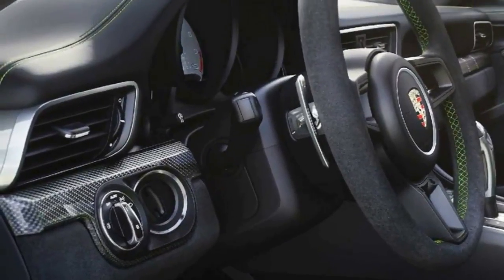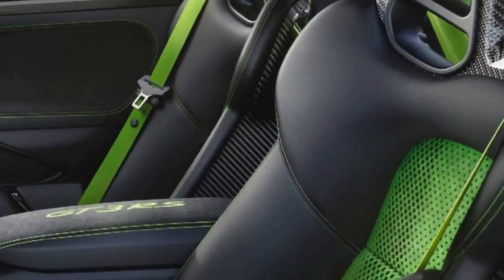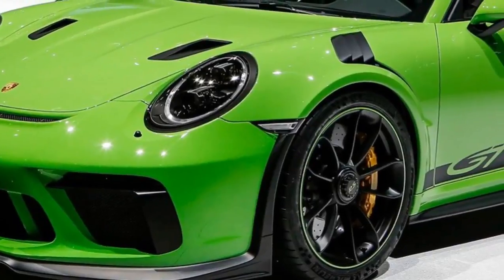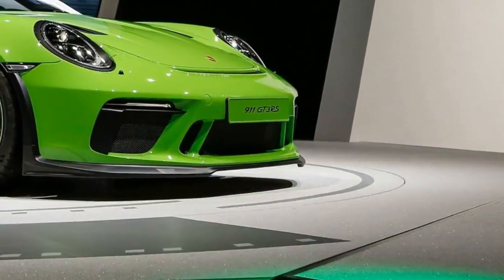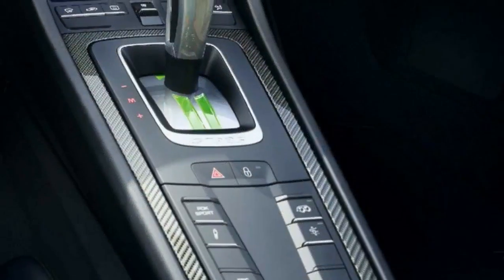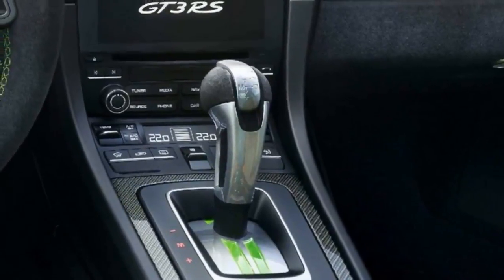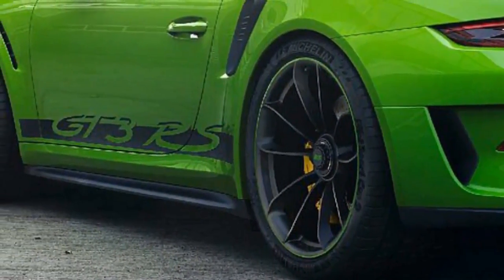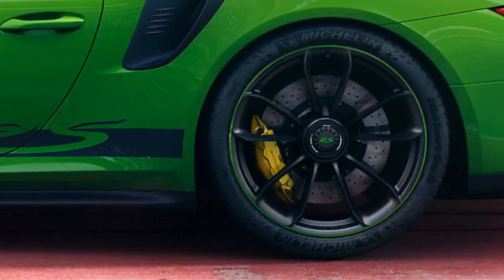New Porsche 911 GT3 RS at Geneva motor Show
The Porsche Mission E Cross Turismo might have been the star attraction at the company’s press conference in Geneva but the automaker also revealed the new 911 GT3 RS.